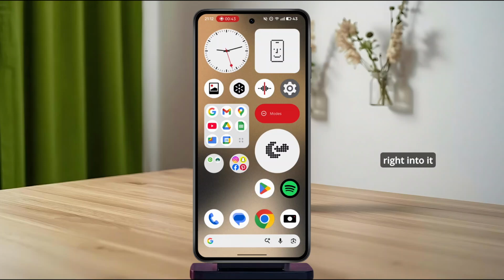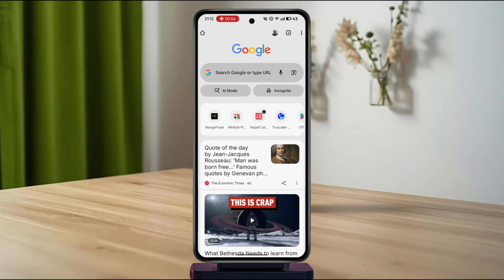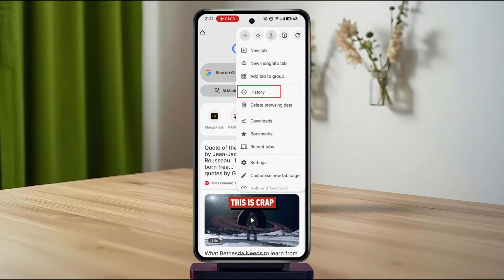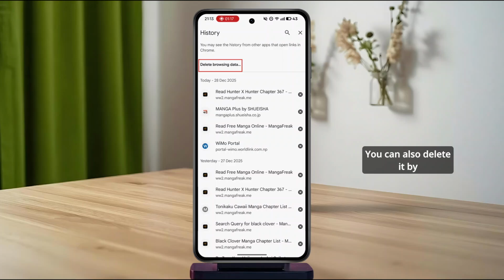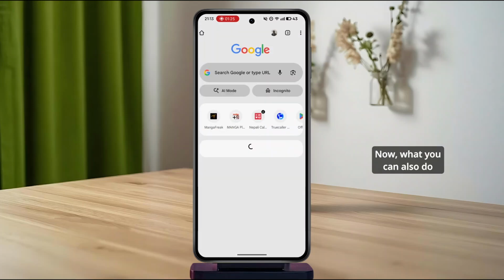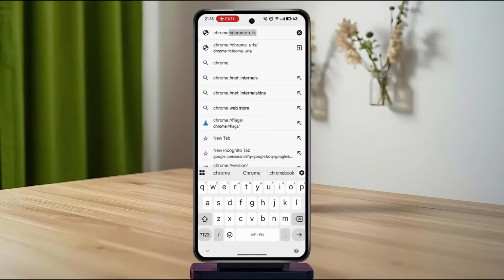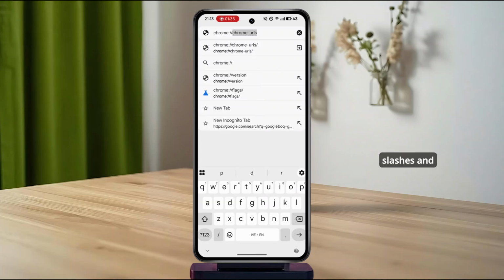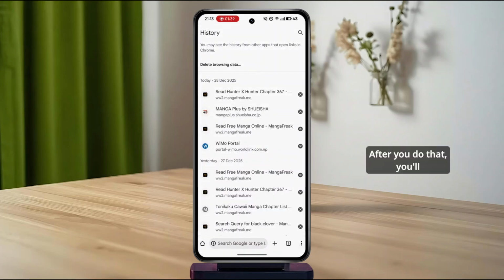How to See History on Google Chrome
How to See History on Google Chrome (2026)!
Want to view your browsing history on Google Chrome quickly and easily? This video will guide you through the steps on how to see history on Google Chrome, whether you want to check recently visited sites or manage your browsing activity. Whether you’re asking, “How do I see my Chrome history?” or need help navigating the history feature, this tutorial has you covered. Learn how to access, search, and manage your Google Chrome history in just a few steps. Watch now to see your browsing history on Chrome today!

Timestamps:

00:00 How to See History on Google Chrome
00:10 How Do I View My Chrome History?